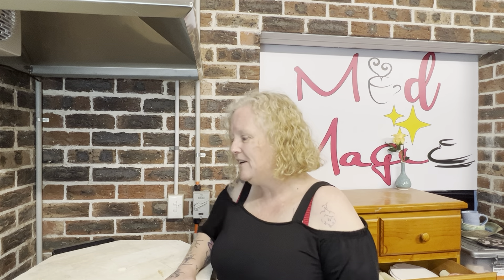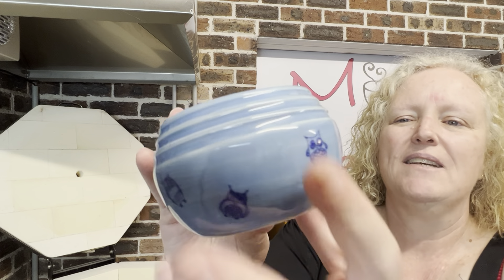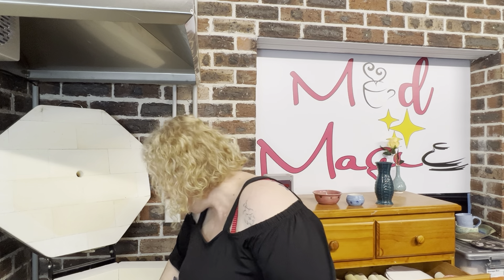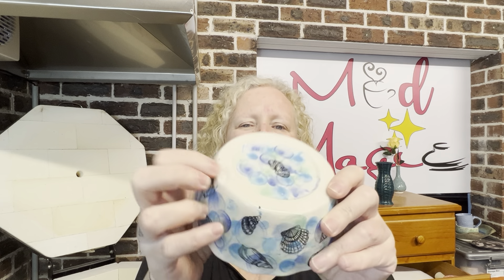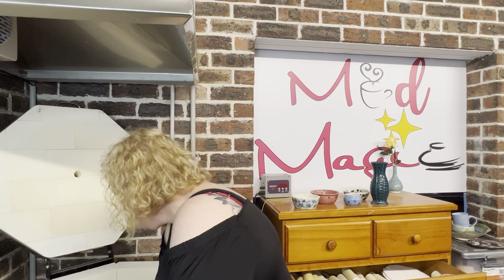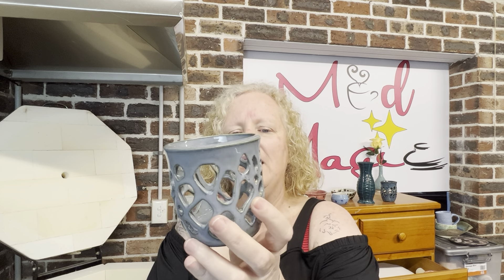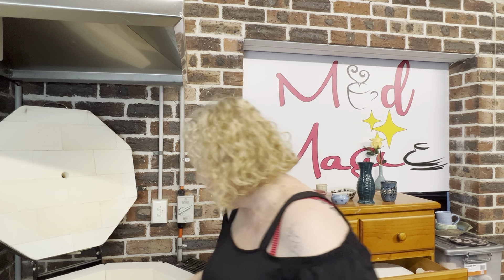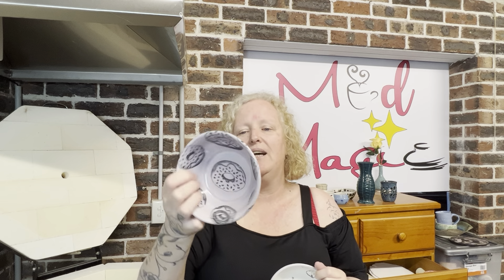#39 kiln unloading/opening amaco & Mayco glazes